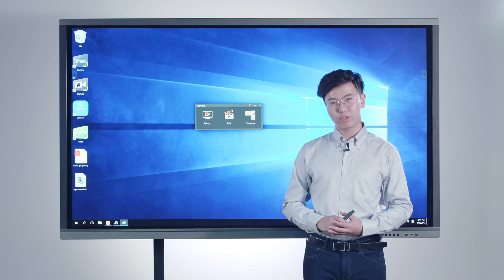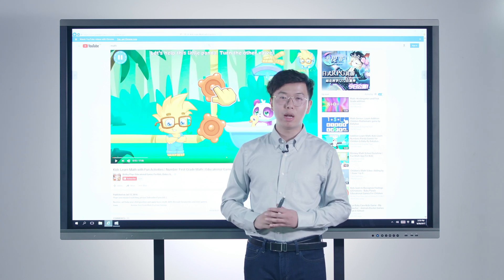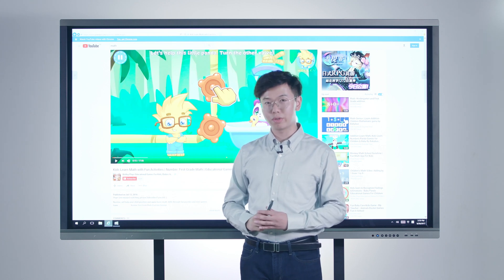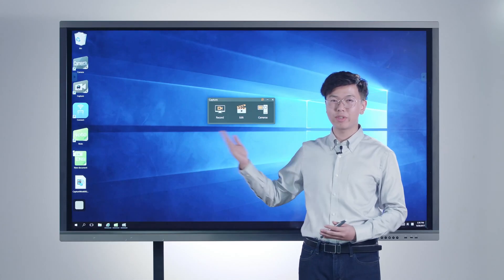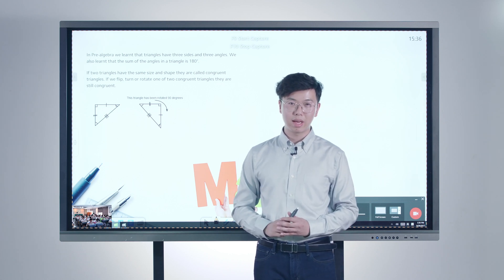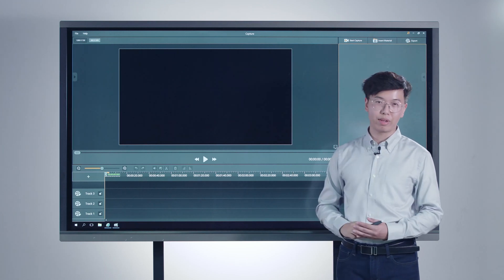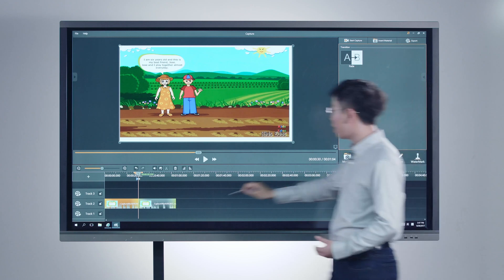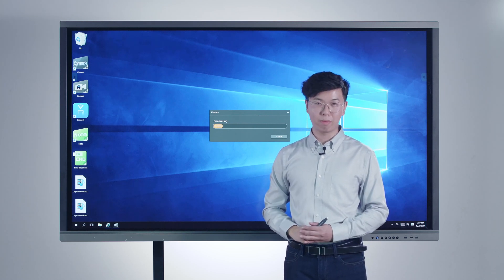MaxHub Education Series - Capture, Edit and Record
MaxHub Education Series enhance the classroom environment into next level by capturing the on-screen content and editing the captured content on real-time.

Post edited content can be recorded and stored or shared among the students.